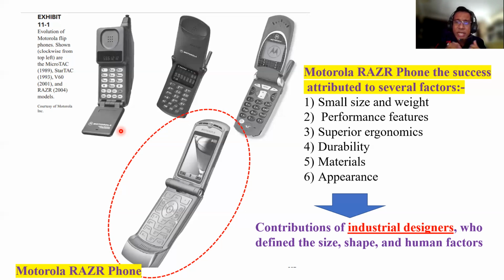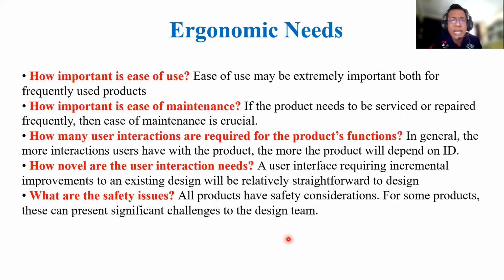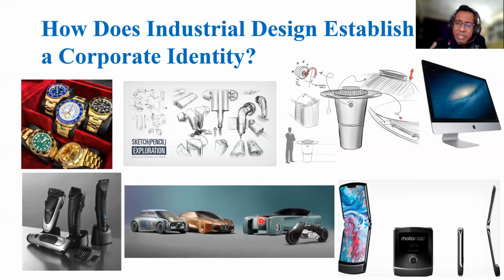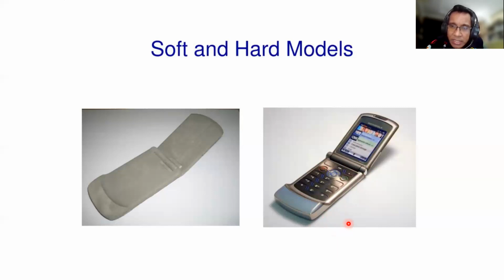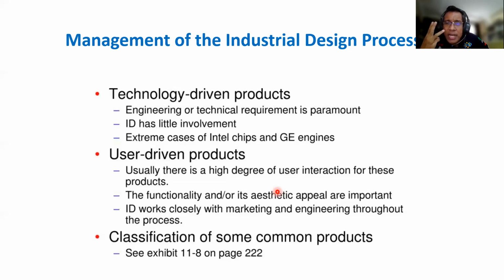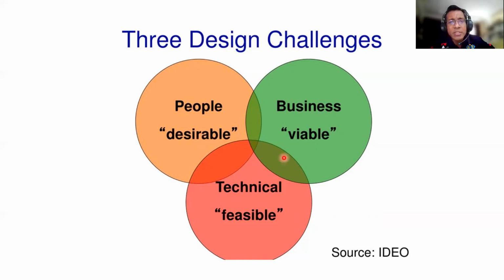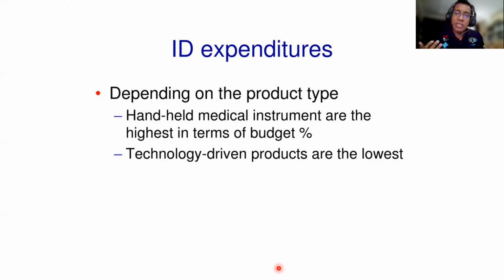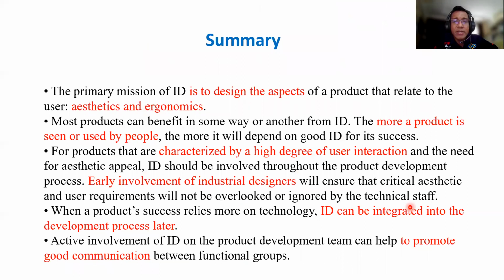Industrial Design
Product Design Development - Industrial Design